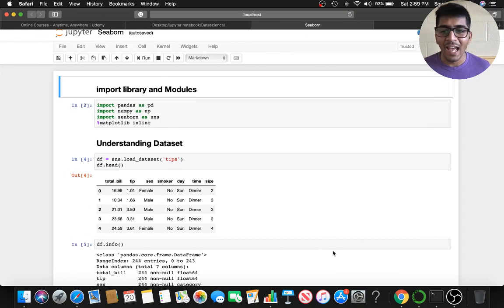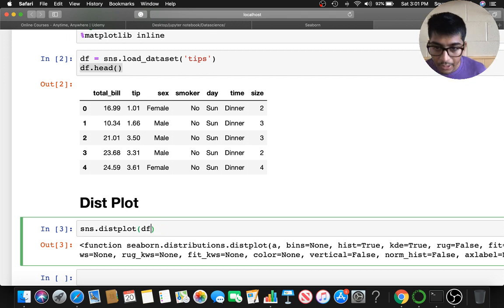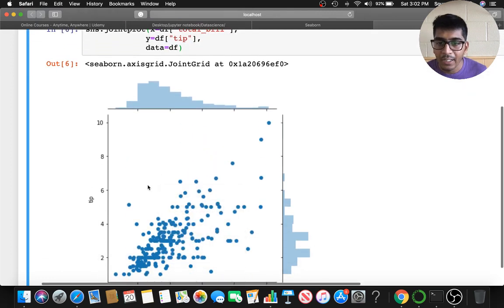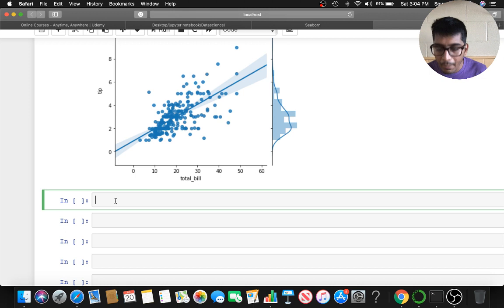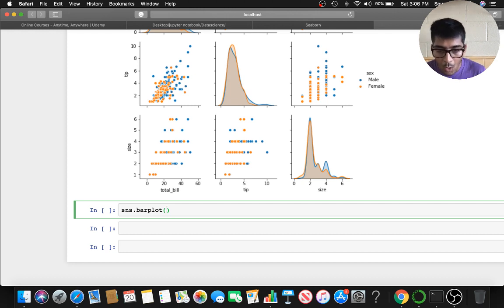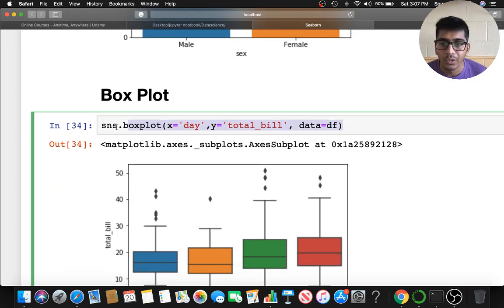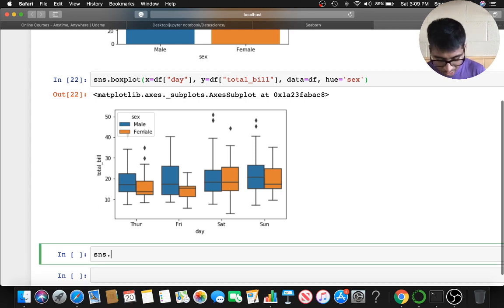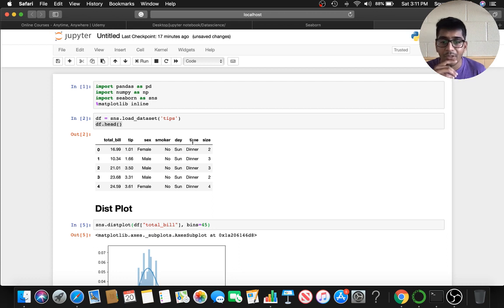Data Visualization Seaborn Python Tutorial Part 1